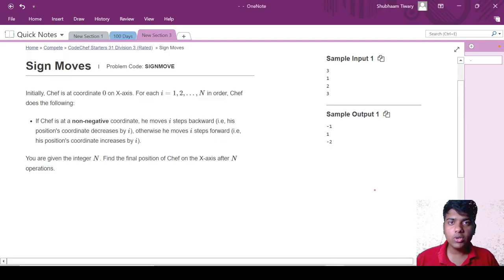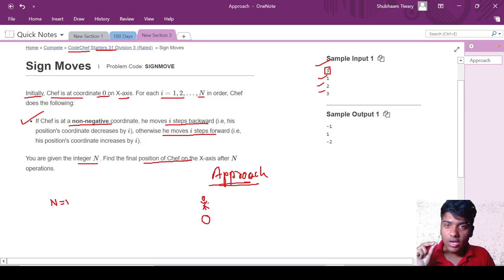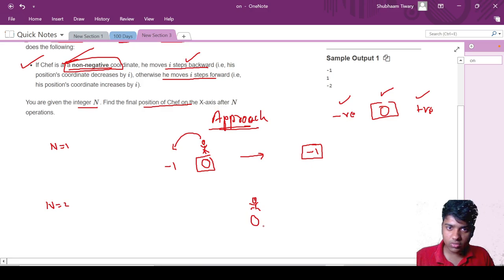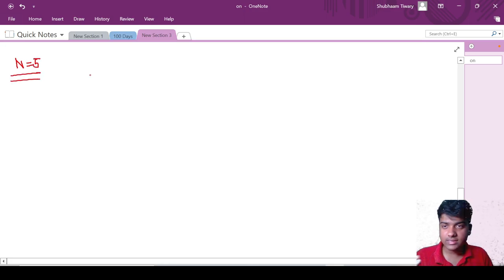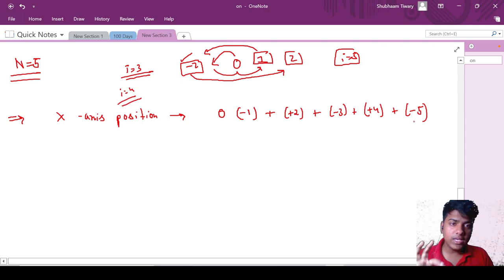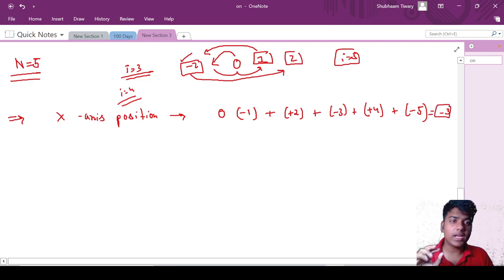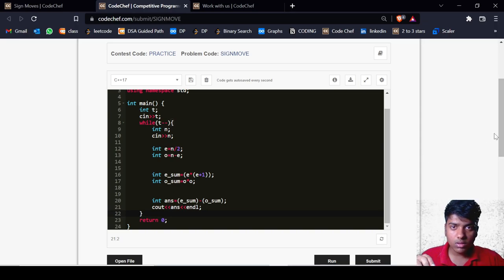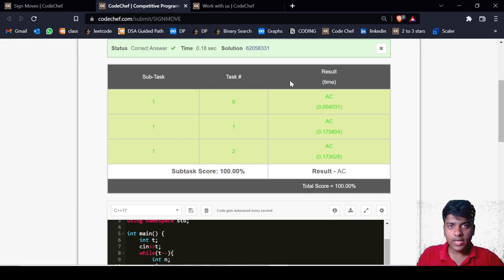SIGNMOVE | Sign Move | Shubhaam Tiwary | Video Editorials | Codechef Content Creators